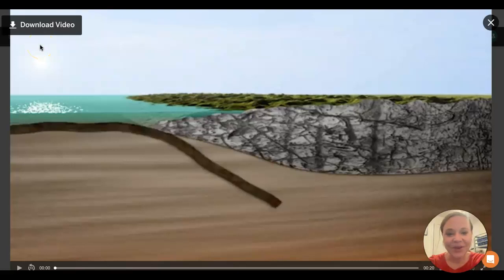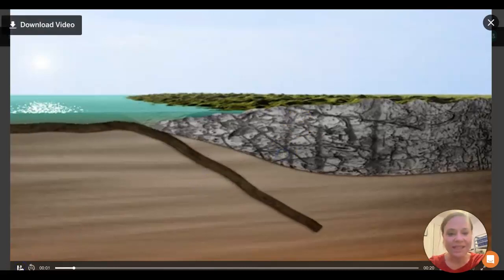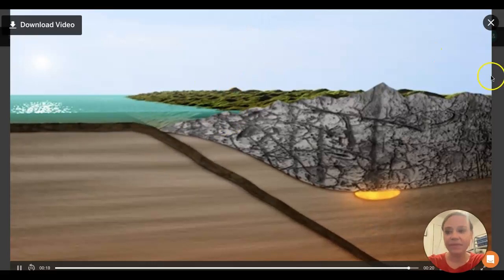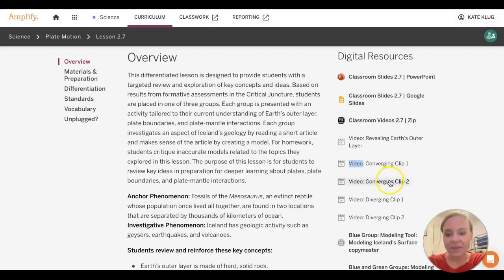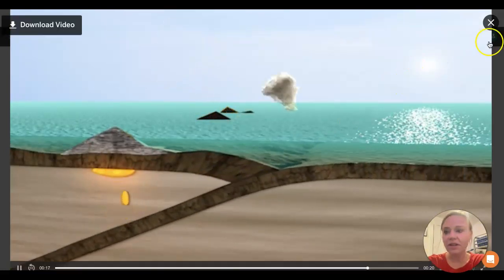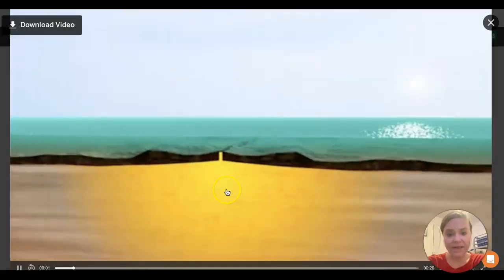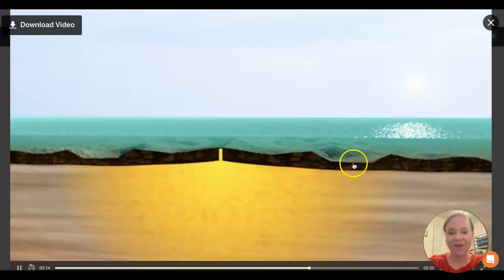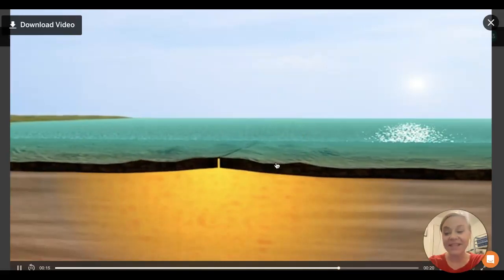PM L2 Reteach